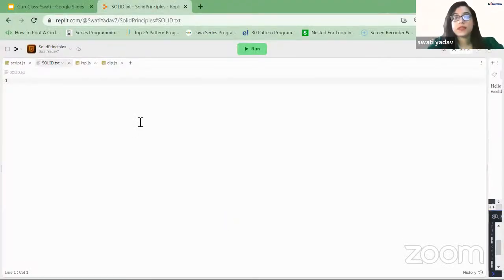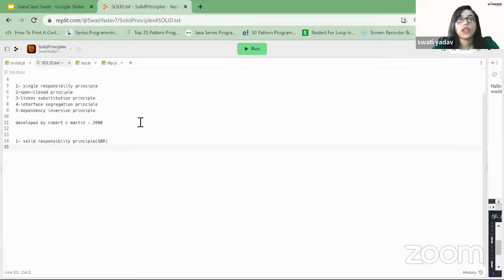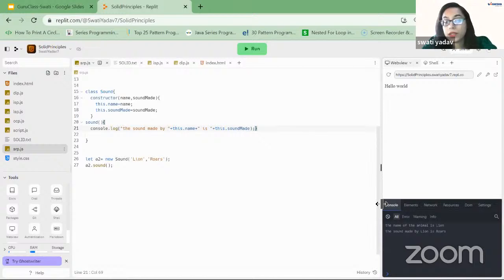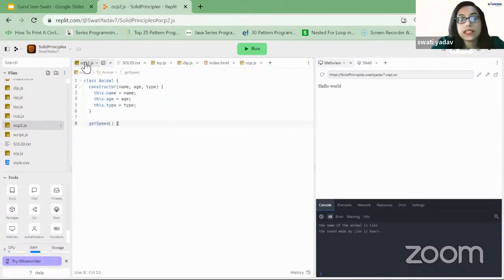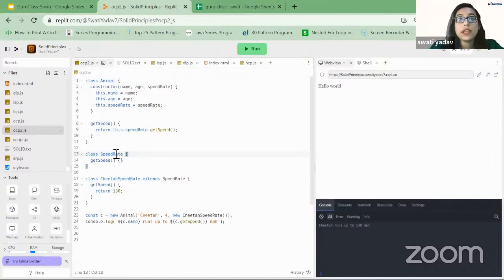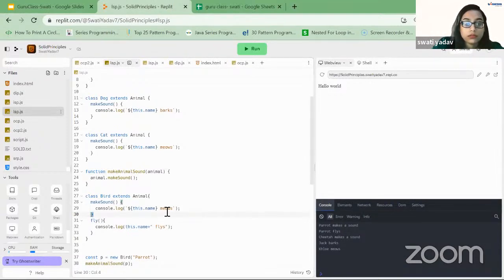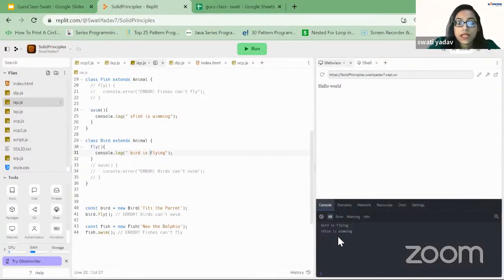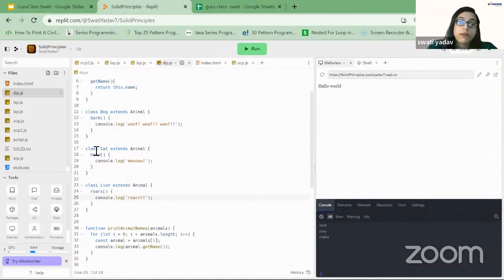SOLID principles every developer should know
As software applications grow larger and more complex, it becomes increasingly important to design them in a way that makes them easy to maintain, extend, and adapt to changing requirements.

One of the most widely recognized sets of principles for achieving these goals is the SOLID principles, a collection of five design principles introduced by Robert C. Martin in the early 2000s.

In this Guru Class, we'll dive into each of the SOLID principles - Single Responsibility, Open/Closed, Liskov Substitution, Interface Segregation, and Dependency Inversion - and explain why they're important for writing high-quality, modular, and scalable code.

We'll cover examples of how to apply these principles in real-world scenarios, and discuss common pitfalls and misconceptions.

Whether you're a beginner or an experienced developer, this Guru Class will provide valuable insights into best practices for designing software systems that are maintainable, flexible, and easy to evolve over time.

Join us and learn how to write code that is SOLID!